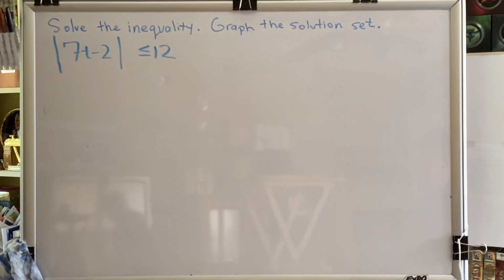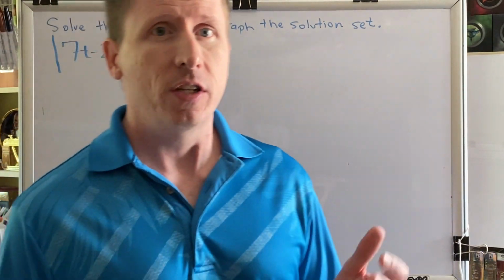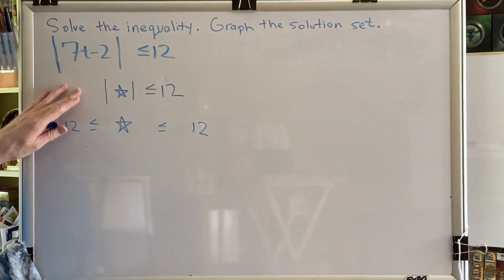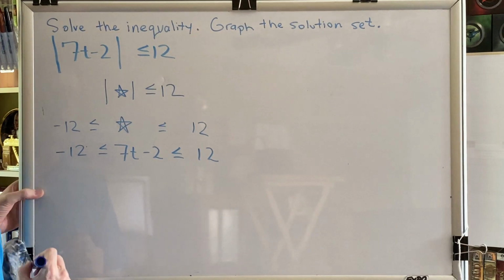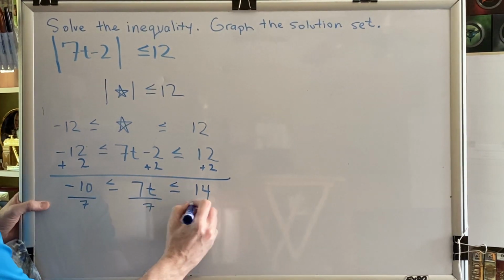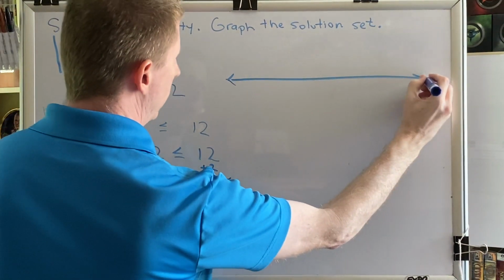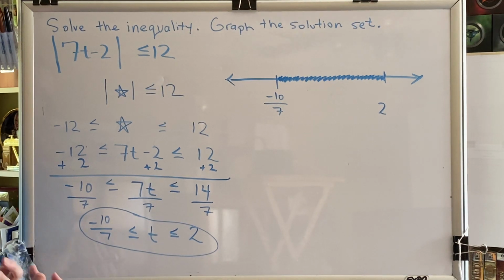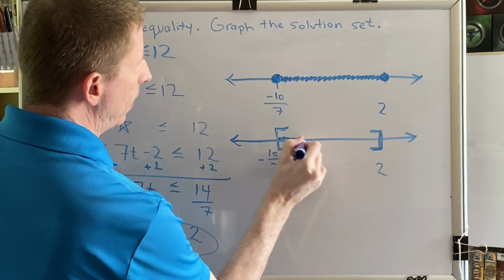Solving Absolute Value Inequalities (Part 6)